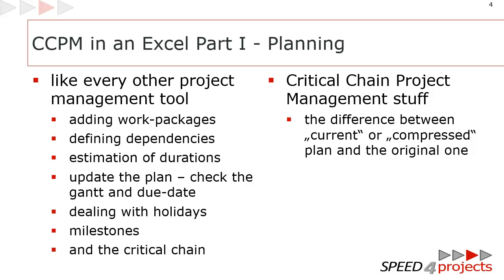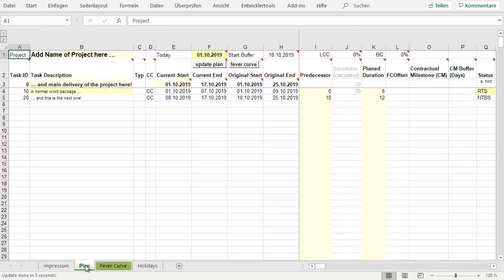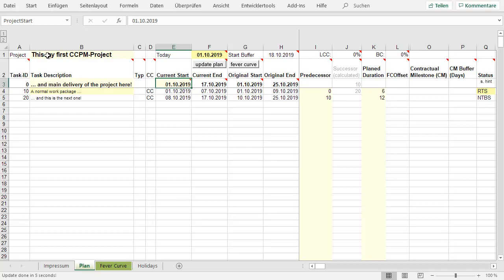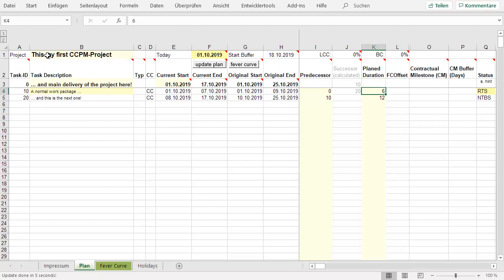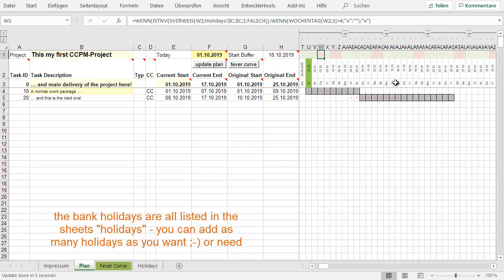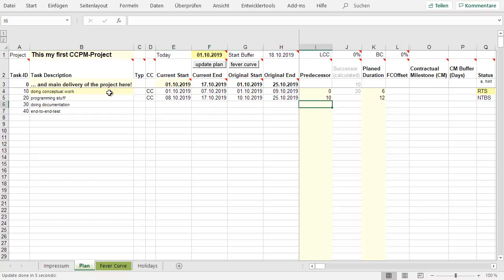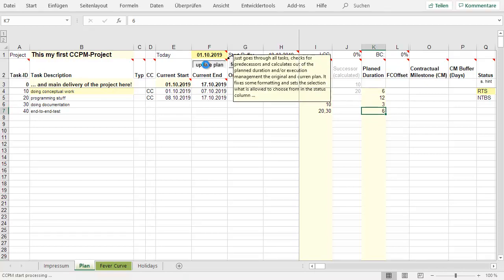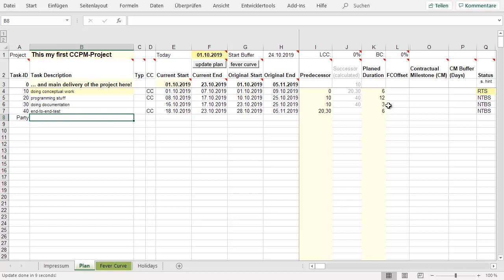HowTo "CCPM in an Excel" Part 1 of 4 "Planning"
Download/request the newest version - it's free - a whole project management systems (planning and execution:

Table of Content: Part 1 "How to do the Planning in Critical Chain Project Management"
* set up the list of tasks (work packages) with task-IDs
* define dependencies (predecessors)
* set up the durations
* check how the Gantt-Diagramm looks like
* set a milestone and his duration
* watch out for the critical chain